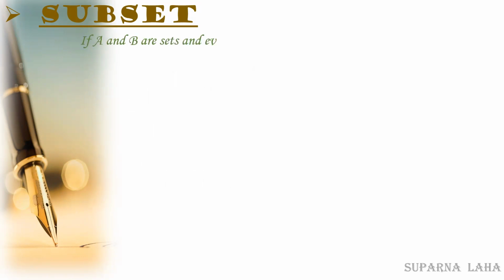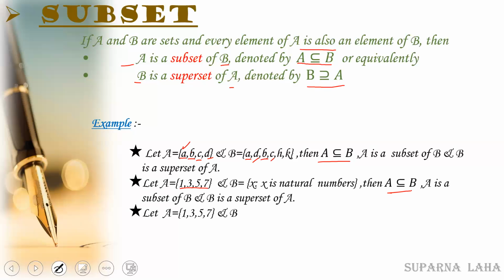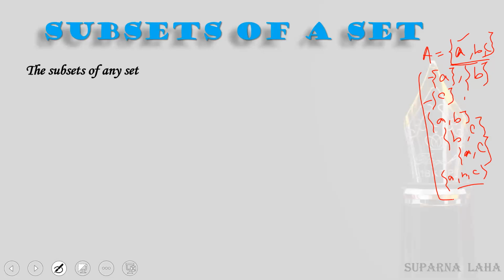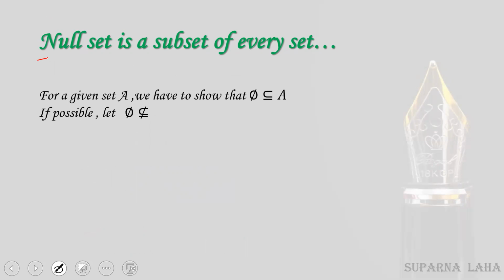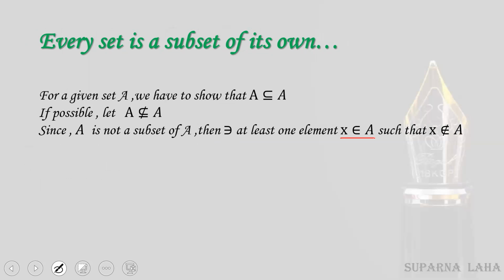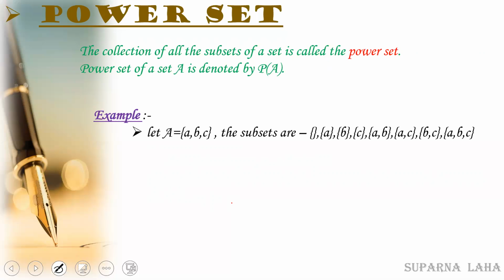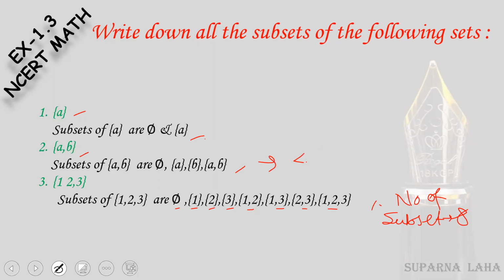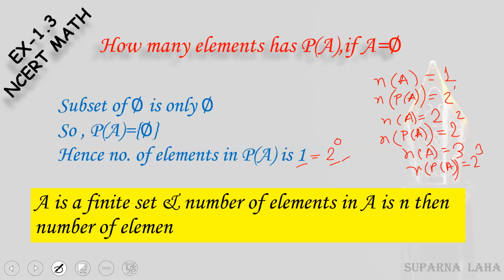SET | PART 3 | CBSE CLASS XI MATHEMATICS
SUBSET, POWER SET, IMPROPER & PROPER SET.